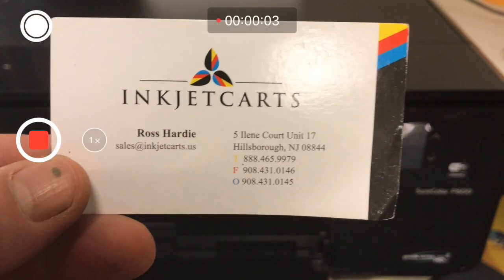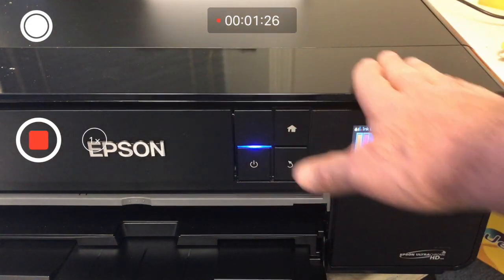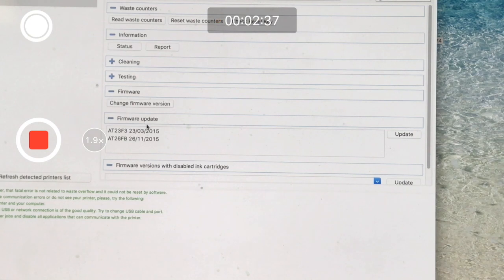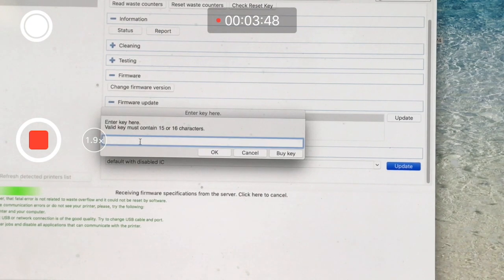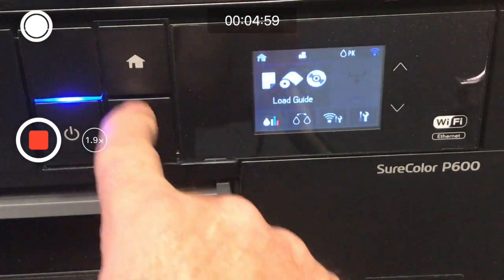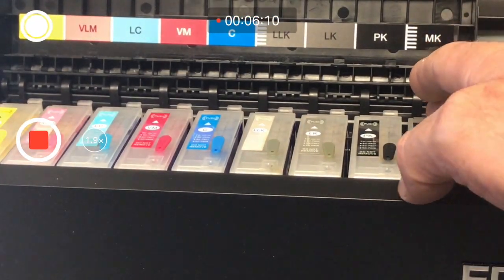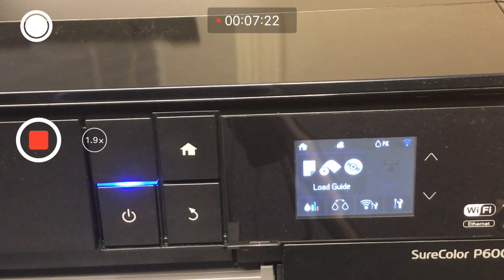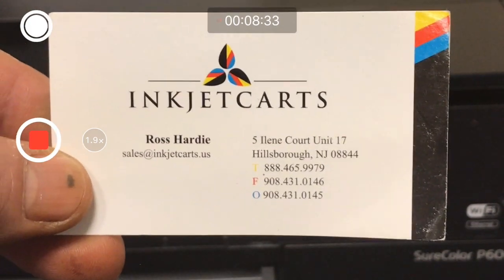P600 Firmware Downgrade Always full Ink Levels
Epson SureColor P600 Firmware Downgrade2 short and sweeter version